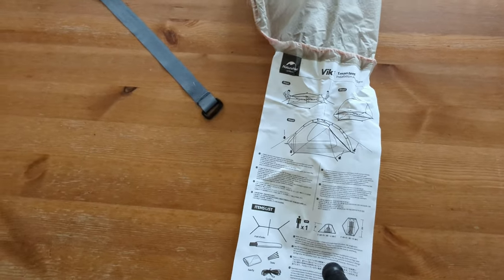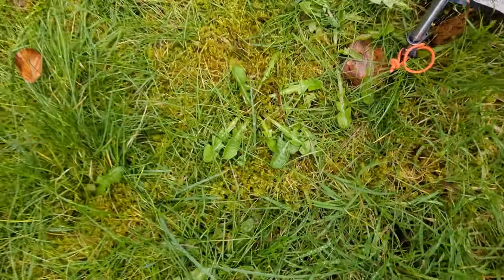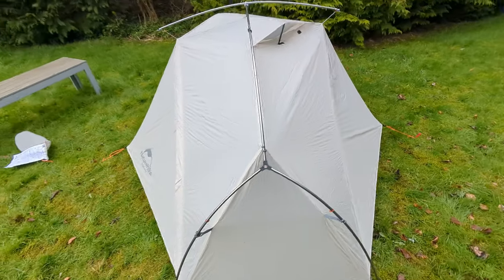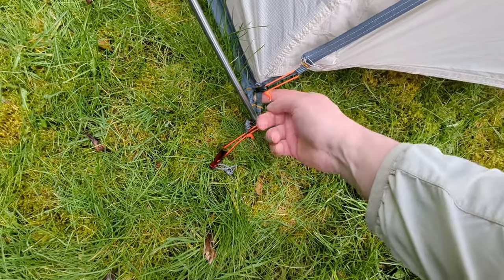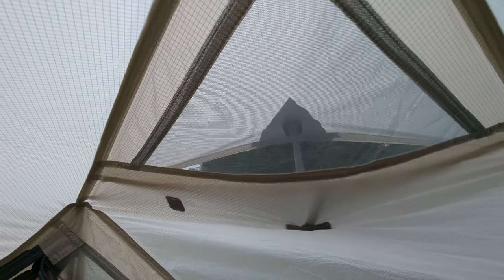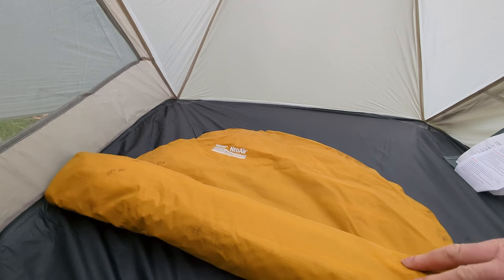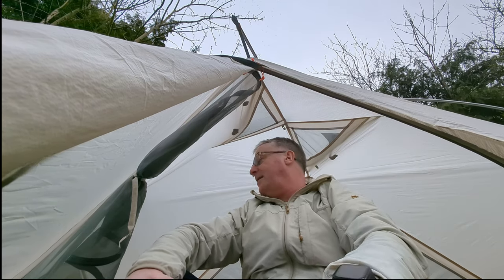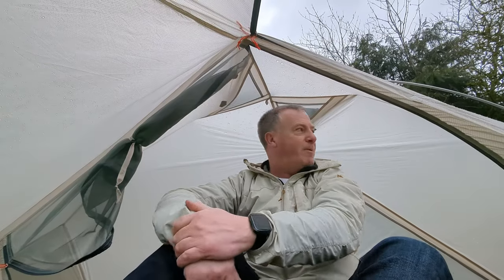#288 WHY I Chose A Naturehike VIK1 Tent | First Impressions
After 4 years I finally got my hands on the Naturehike Vik 1 lightweight solo tent. But why did I choose one and why did it take me so long. Here's the script.

If you enjoyed my video please consider buying me a coffee or help me to fund a decent drone to improve future videos
Every little helps and thank you for your support, it's really appreciated.

Here's the discount link to the Ruko F11 GIM2 Drone.

Ear Plugs

Here's a non sponsored link to the Stone Glacier Sky Solus 1p Tent I used

Here's a non sponsored link to the Rab Element 2 Shelter while stocks last